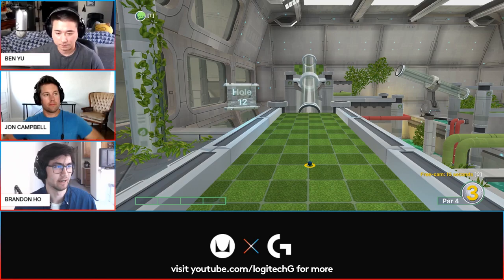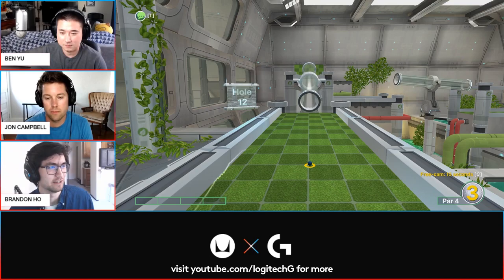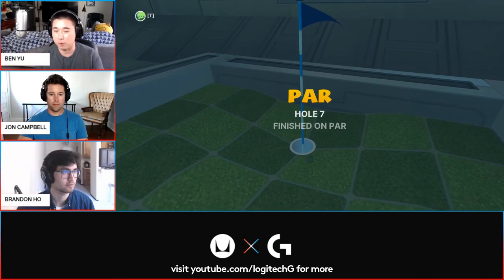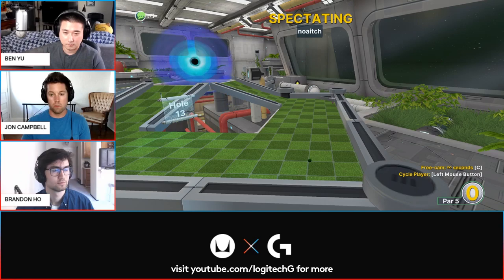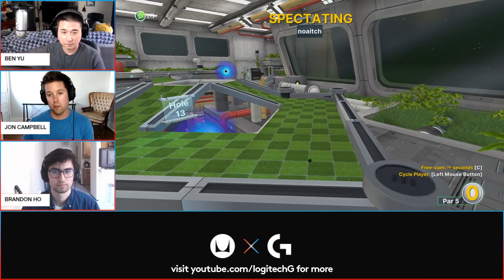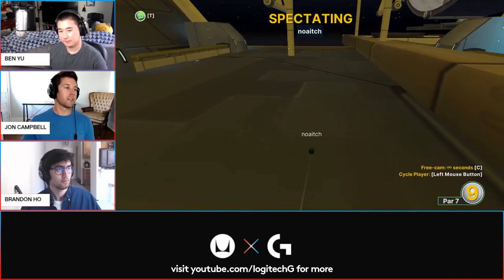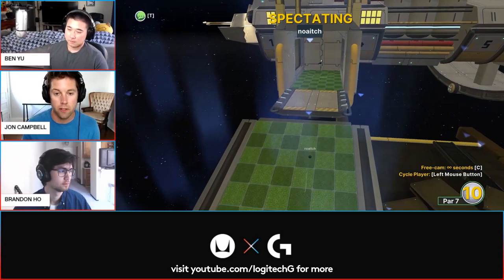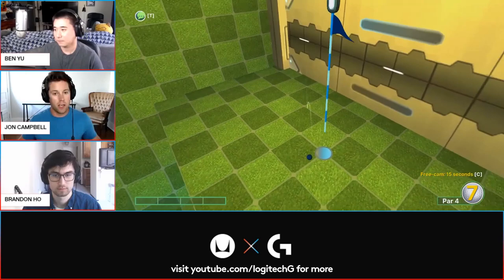Herman Miller X Logitech G Live Stream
Watch the full stream of our conversation with Logitech G, where we discussed our partnership and all things gaming + ergonomics. And if you want to be the first to know when product drops and stay up to date on the latest news, be sure to sign up for our mailing list